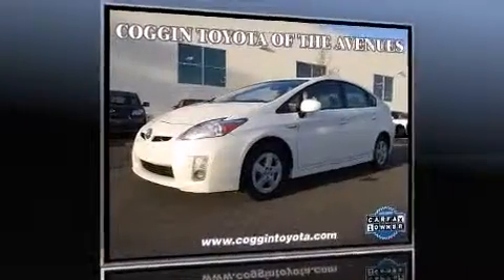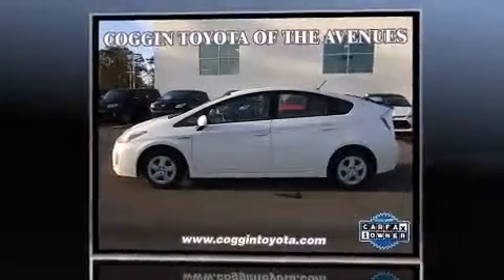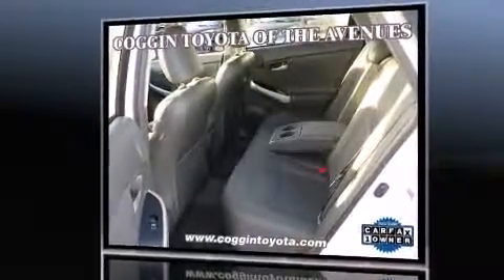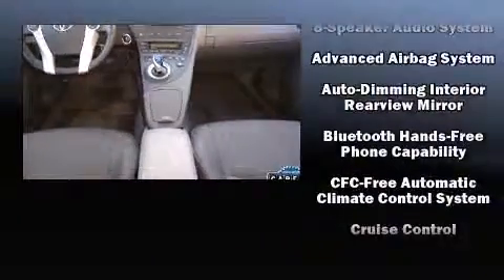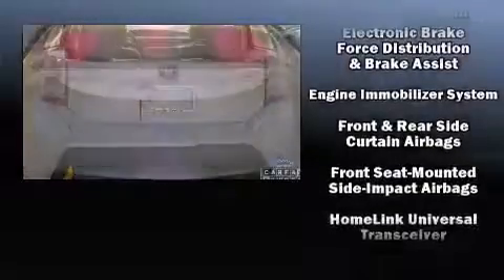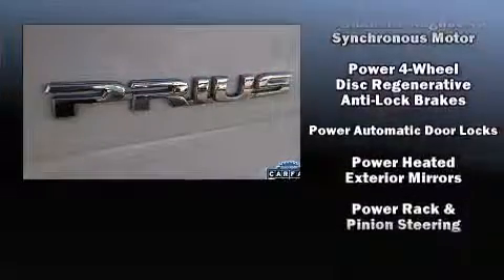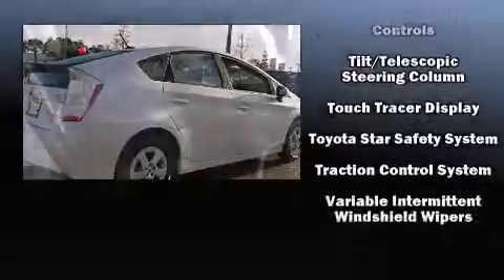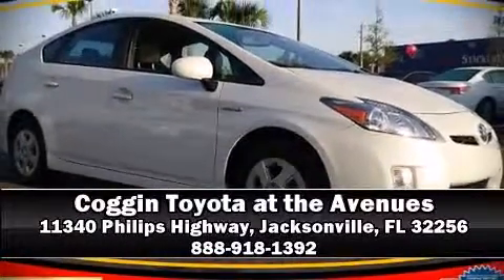2010 Toyota Prius in Jacksonville, FL 32256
Come test drive this 2010 Toyota Prius. Smooth gearshifts are achieved thanks to the efficient 4 cylinder engine, and for added security, dynamic Stability Control supplements the drivetrain. Toyota prioritized practicality, efficiency, and style by including: delay-off headlights, 1-touch window functionality, variably intermittent wipers, front bucket seats, power door mirrors, power windows, and air conditioning. Storage solutions are integrated throughout the interior, demonstrating thoughtful attention to detail. Audio features include a CD player with MP3 capability, steering wheel mounted audio controls, and 4 speakers, providing excellent sound throughout the cabin. Side curtain airbags deploy in extreme circumstances, shielding you and your passengers from collision forces. Our sales reps are knowledgeable and professional. We'd be happy to answer any questions that you may have. We are here to help you.